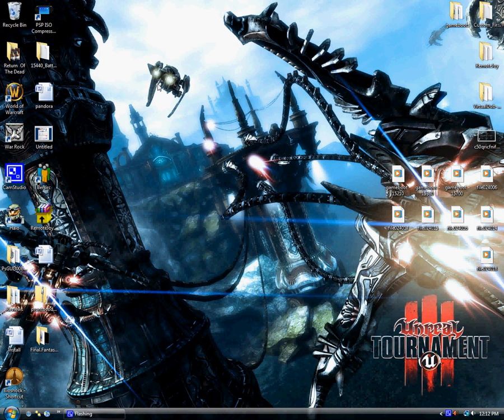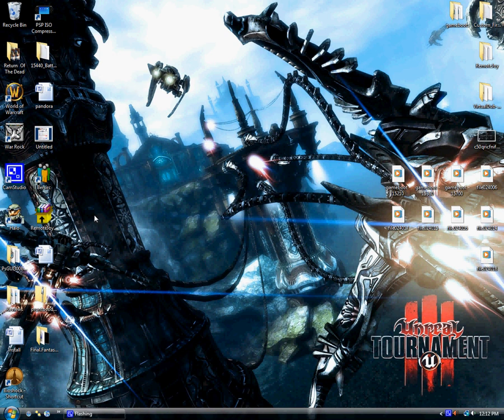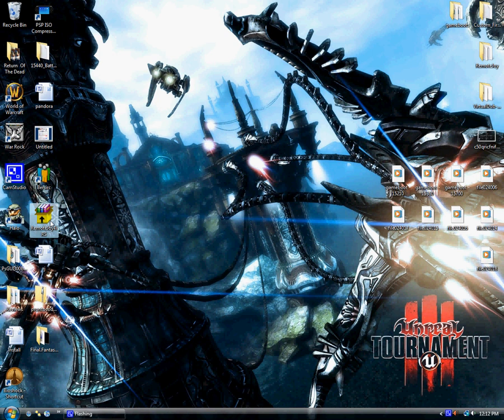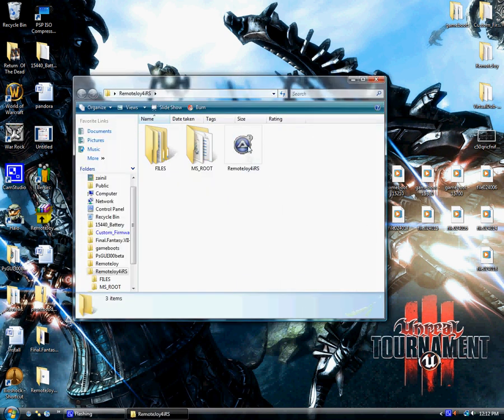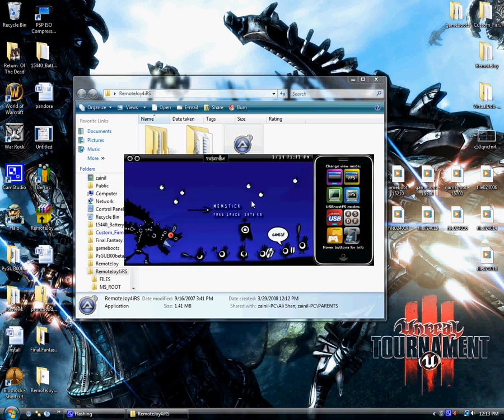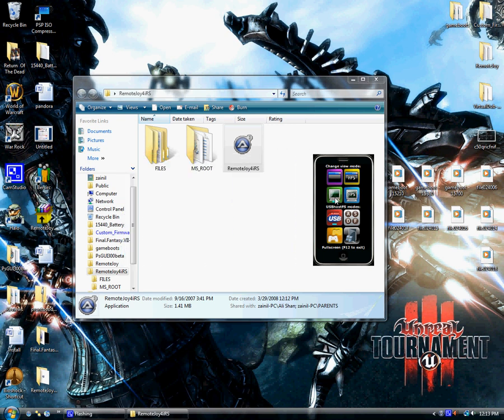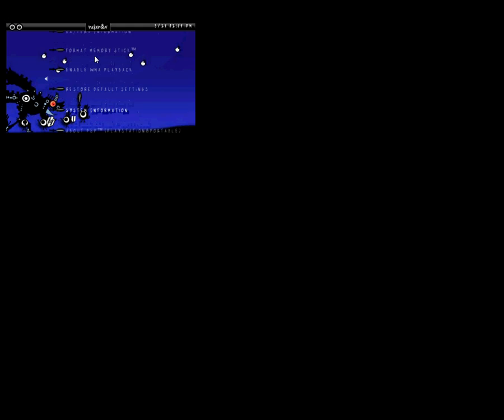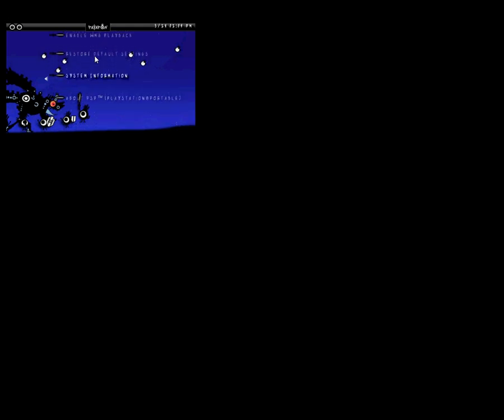Use Remote Joy on your PSP with fullscreen support